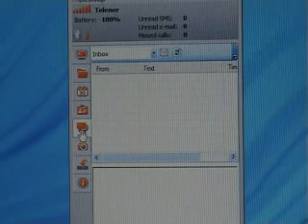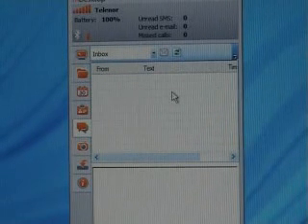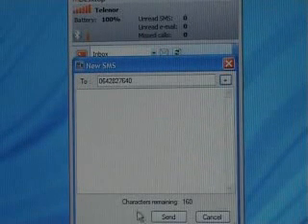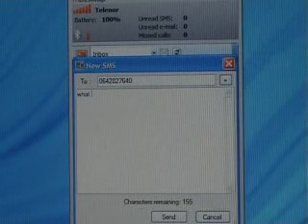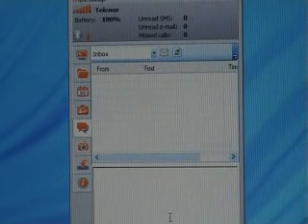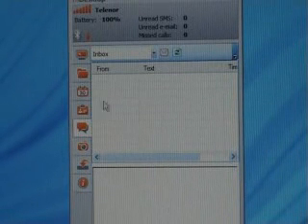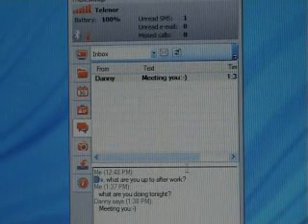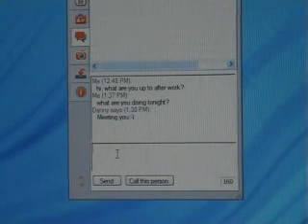mDesktop - SMS chat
Smart just turned Big - everything you do with your Windows Mobile smartphone you can now do from your PC - on your big screen, big keyboard and complete integration with your desktop.
and try it out!